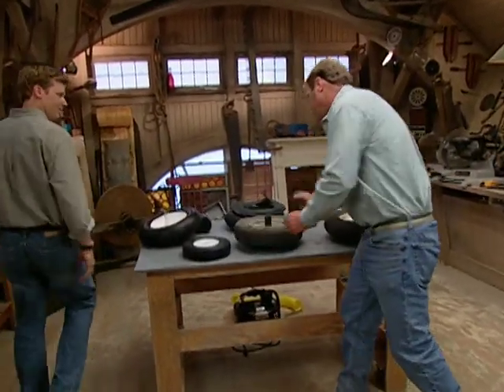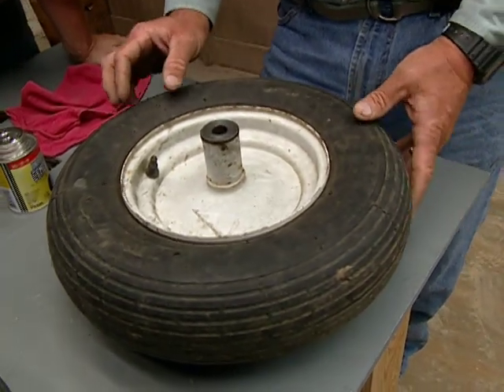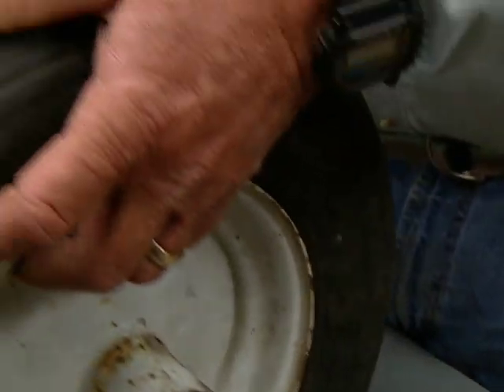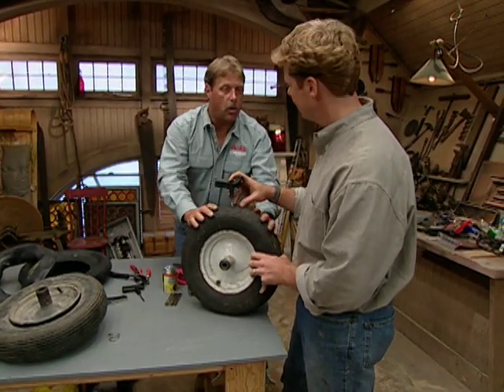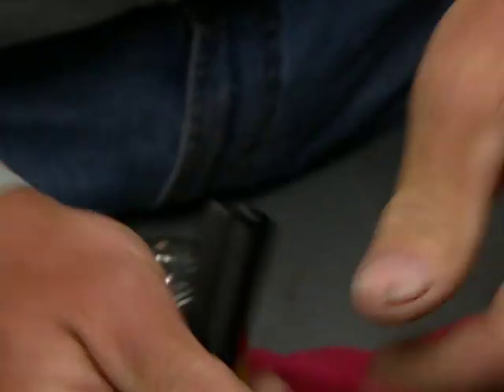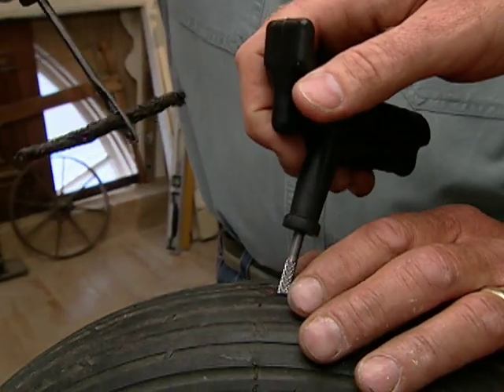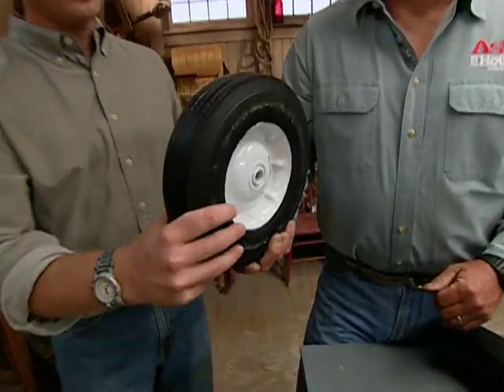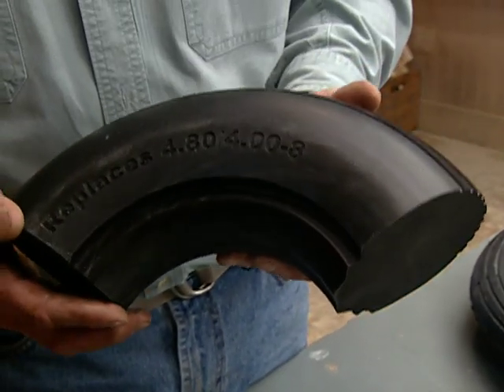How to Repair a Flat Wheelbarrow Tire | This Old House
This Old House landscape contractor Roger Cook shares tips for fixing damaged wheels. (See below for a shopping list and tools.)

Shopping List For Repairing a Flat Wheelbarrow Tire:
- tube repair kit
- pug repair kit, for plugging holes in tubeless tires
- rubber cement

Tools For Repairing a Flat Wheelbarrow Tire:
- pliers
- diagonal pliers, for trimming the tire plug